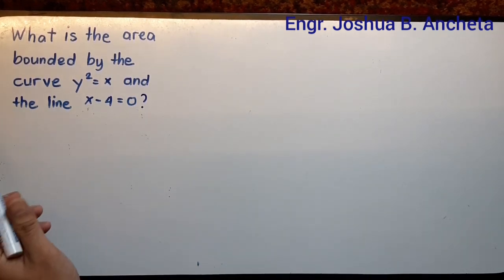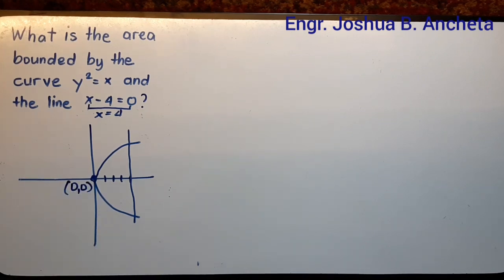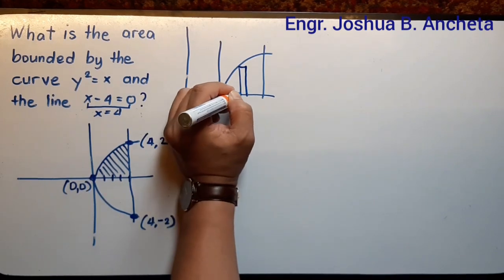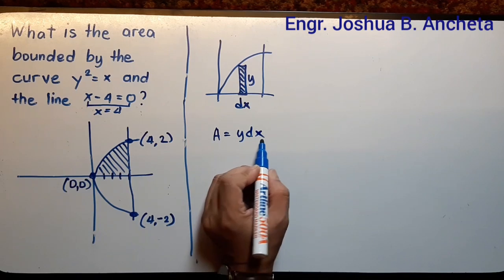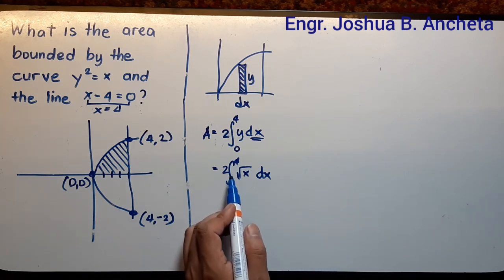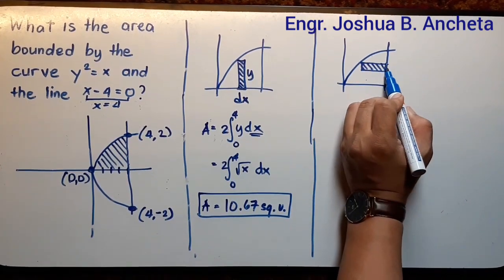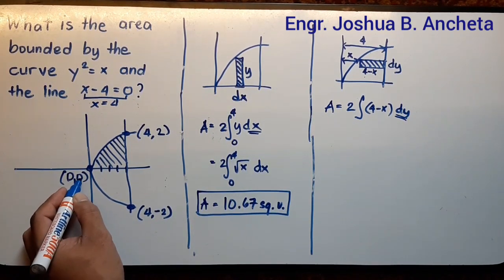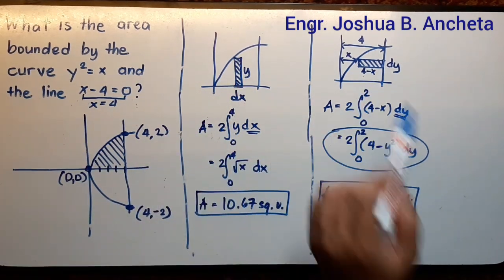Integral Calculus: Finding the Area using Vertical and Horizontal Strip